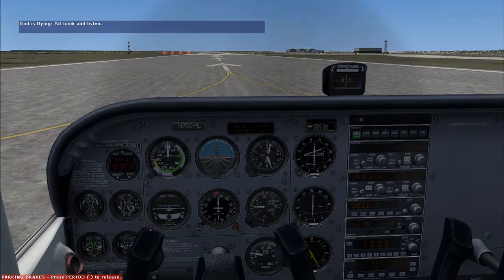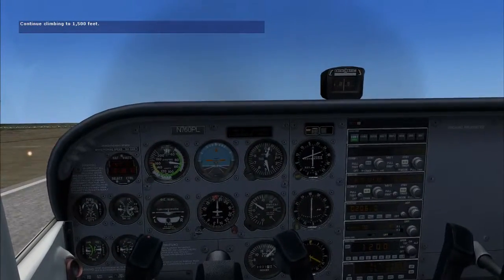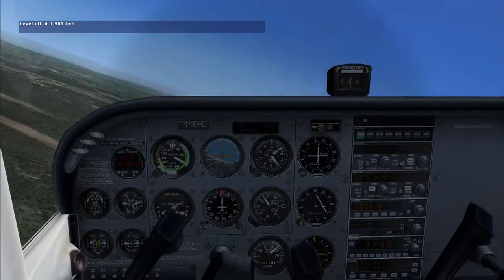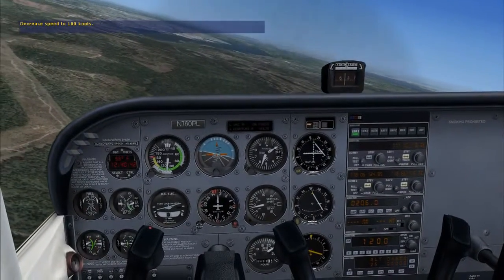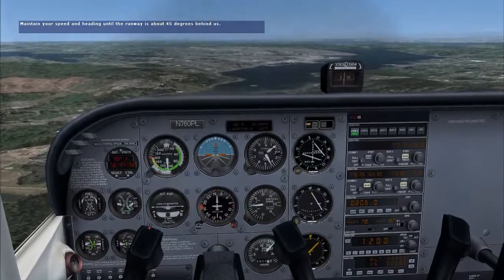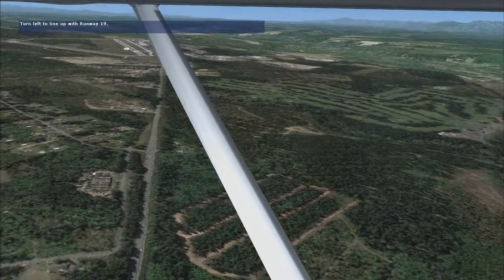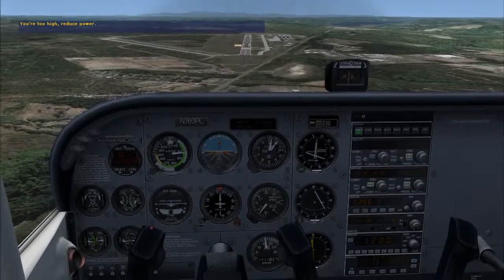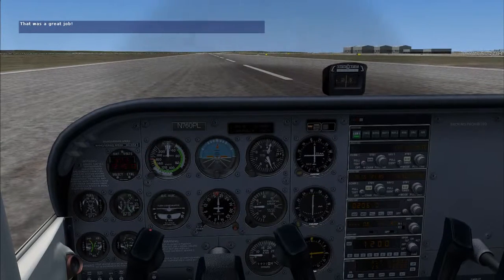FSX LEARNING CENTER Private Pilot Lesson 4: The Traffic Pattern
FSX ラーニング センター 自家用操縦士 レッスン 4: トラフィック パターン